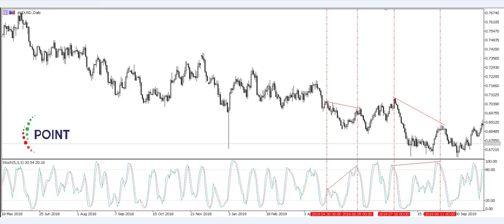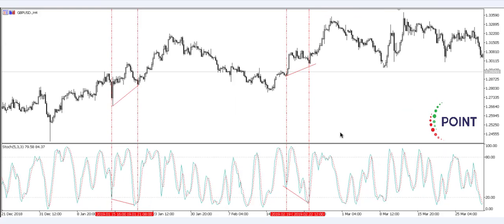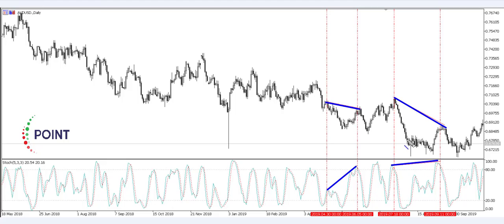How to trade Divergence in the FX Market | Point Trader Group